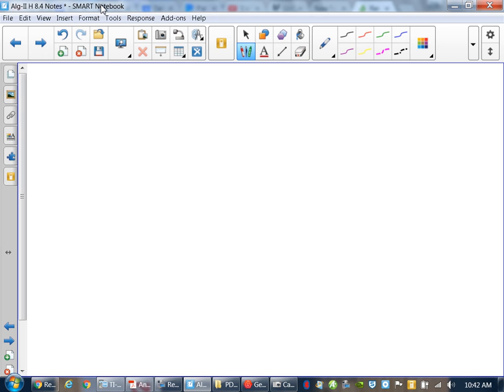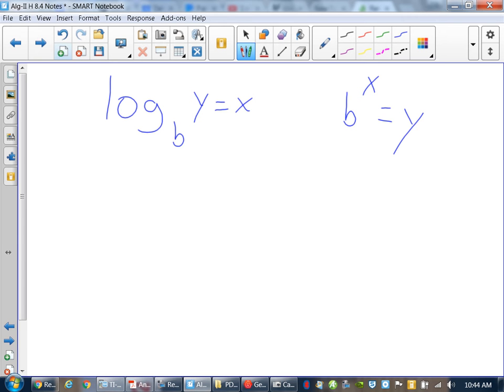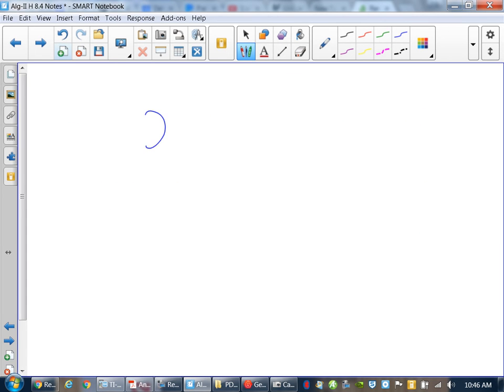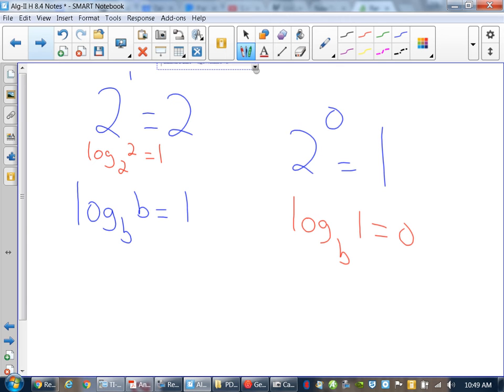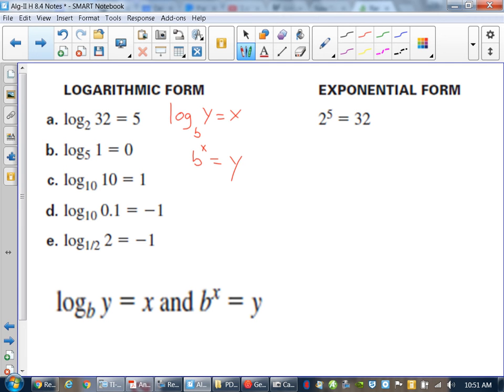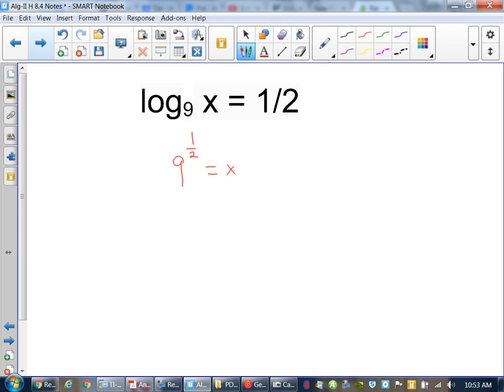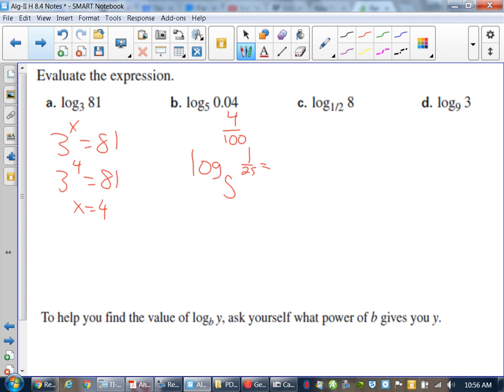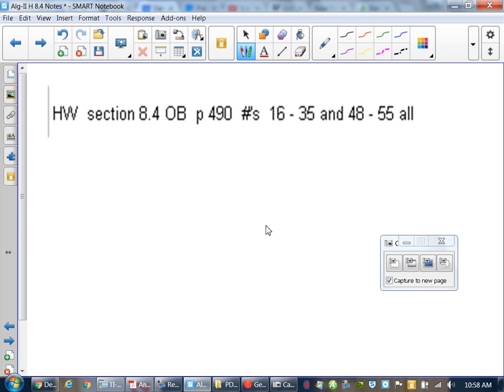February09 8 4 day 1 p12